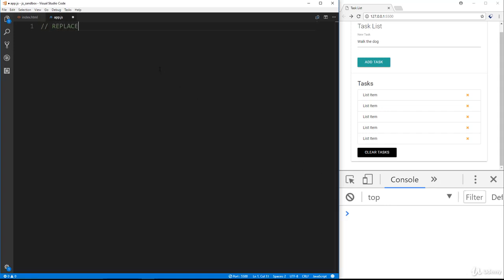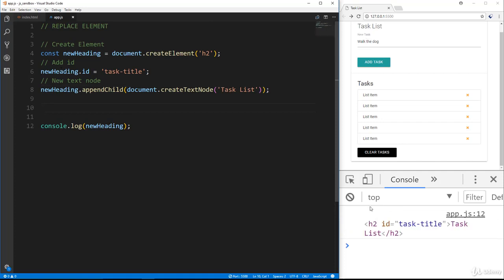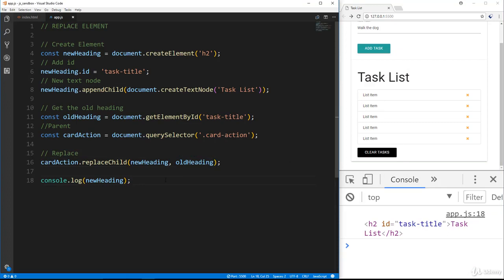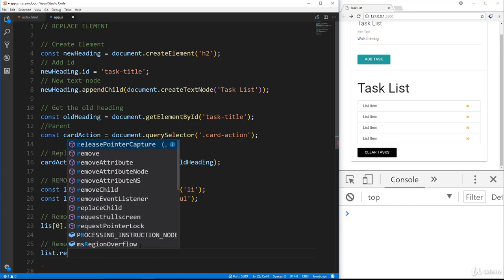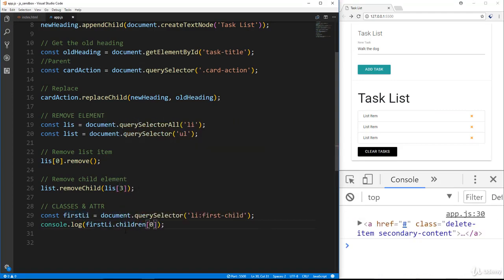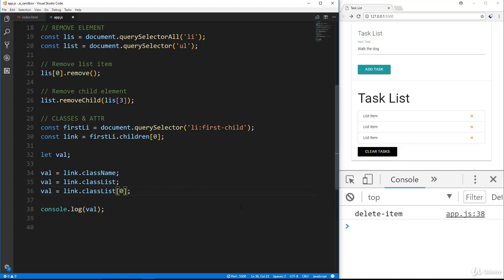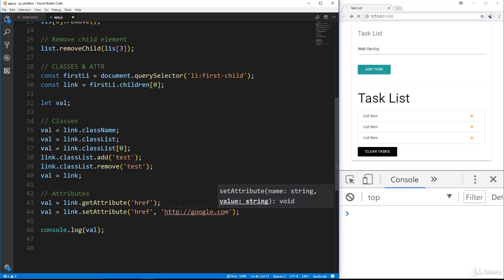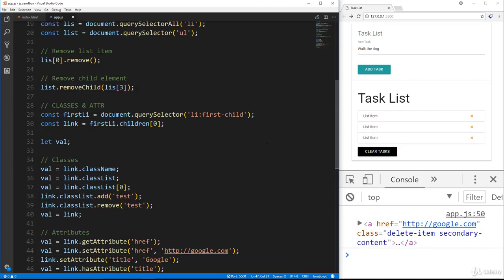27 Removing & Replacing Elements